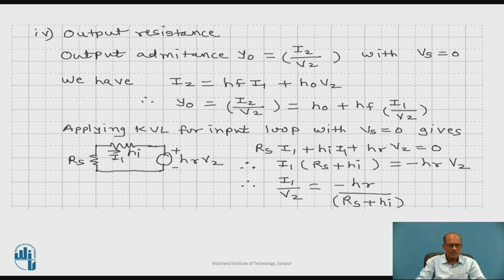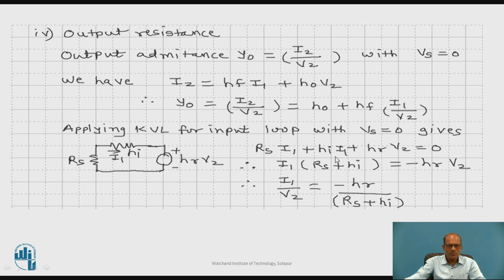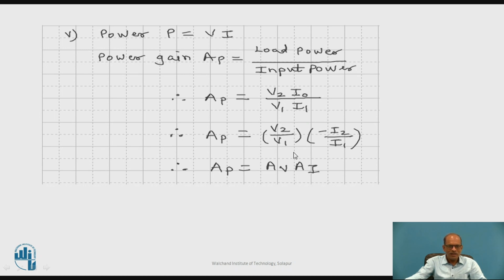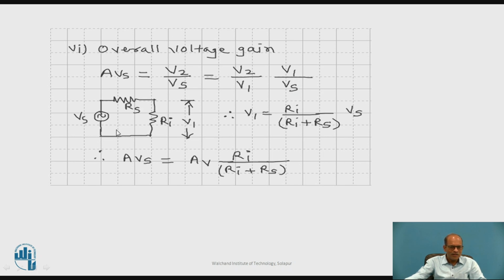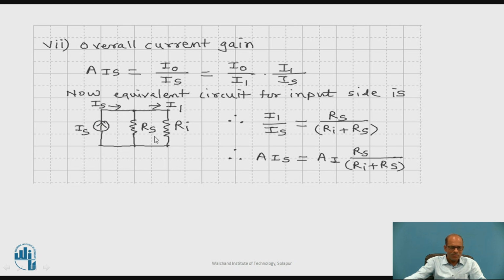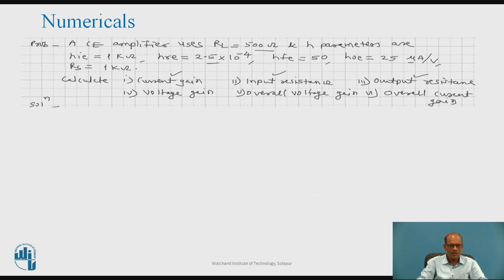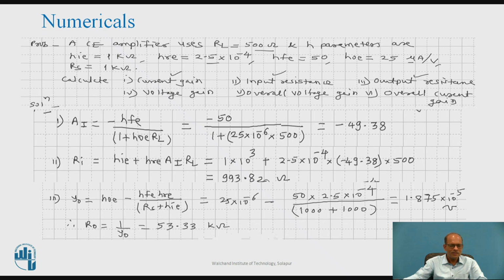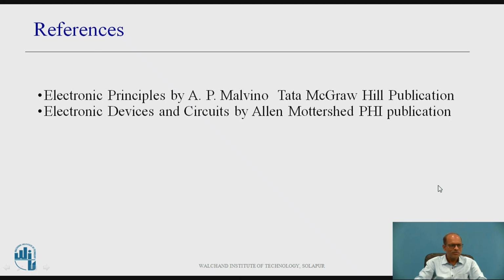Analysis of BJT amplifier using hybrid parameters part 2